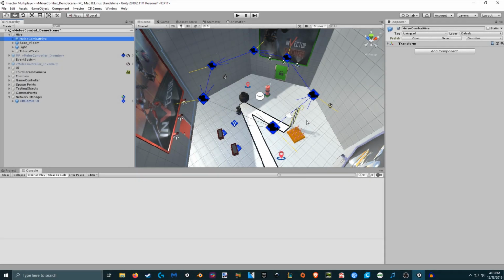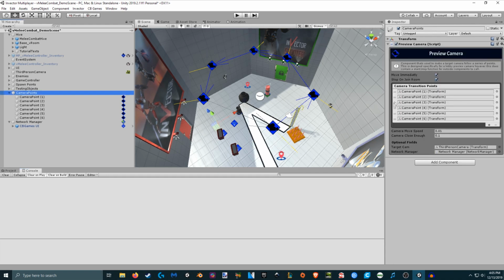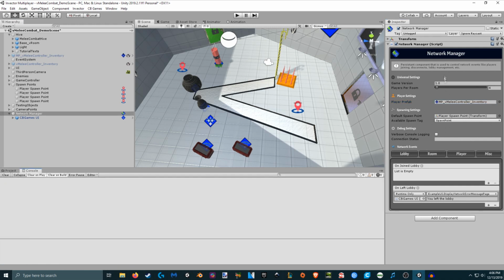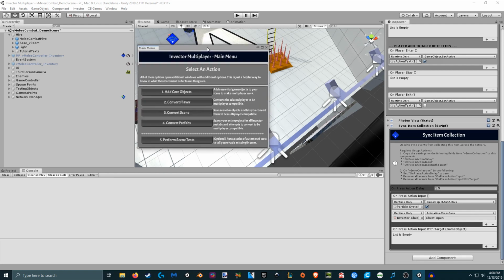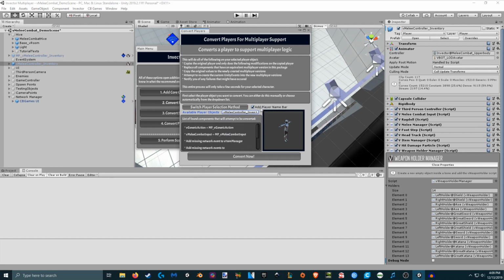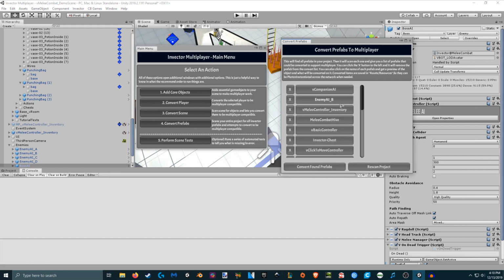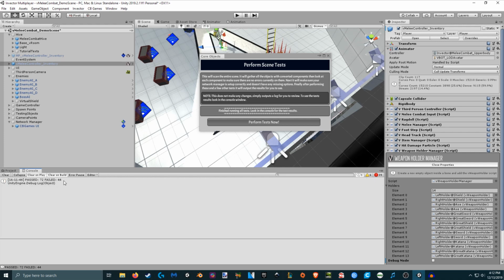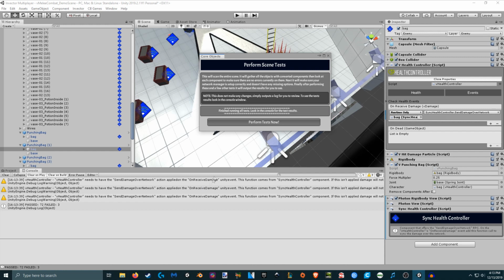Upcoming Unity Release Preview - v1.0.0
This is quickly highlighting some of the new updates that will be coming to the unity asset store. This component is planned on being released to the unity asset store for $10. Note this only supports the melee template and doesn't cover every tiny detail in the melee template. This has been completely re-written from the ground up with optimizations, UI updates, additional features, etc.

Not all of the updates are discussed in this video. Here are the list of updates:
* Better/More Helpful Inspector UI for components
* Included PreBuilt UI
* Menu system included
* Optimizations for Bone Sync, Rotation, and Position sync
* More network events exposed
* Support for network errors included
* Sync weapons based on ID instead of name
* Sync breakable objects
* Sync health controllers
* Sync treasure chests
* Removed the need to modify any invector code
* Prefabs are no longer overwritten
* Multi-Spawn point supported
* Preview camera system included
* Player name bar creation with players
* Conversion preview windows prior to conversions
* Real time conversion logs during conversions
* Music added and included in package
* Automated tests added for scenes
* Custom images for easy identification added in components and hierarchy